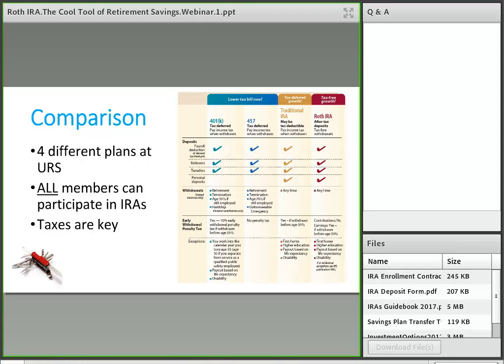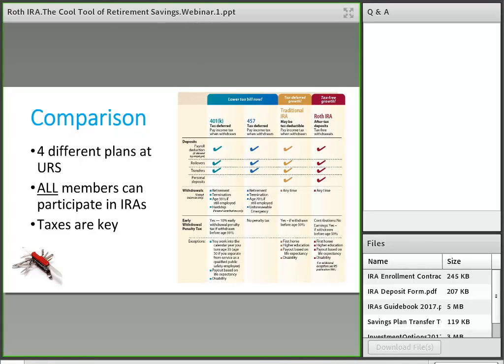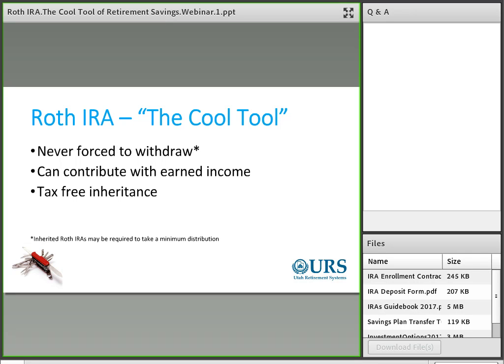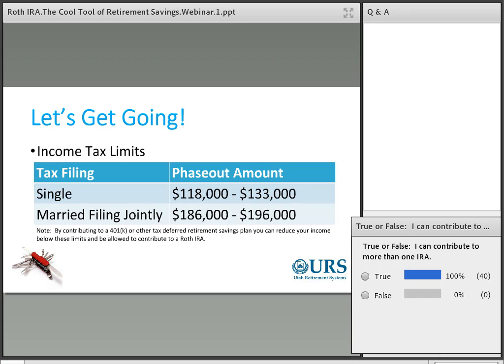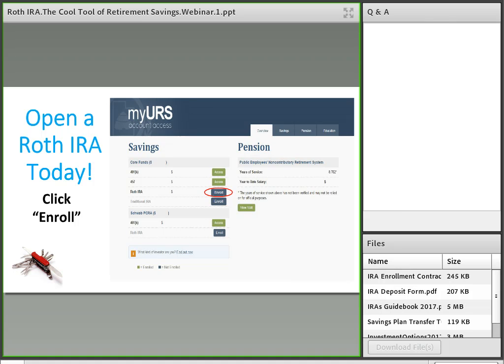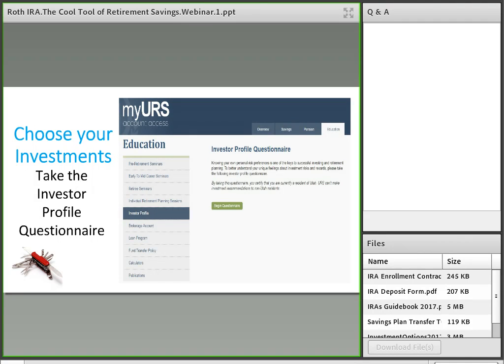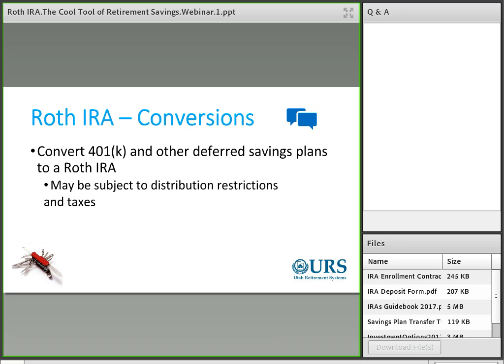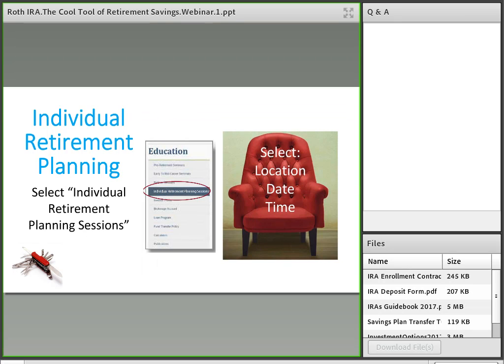Webinar: Roth IRA, the Cool Tool of Retirement Savings